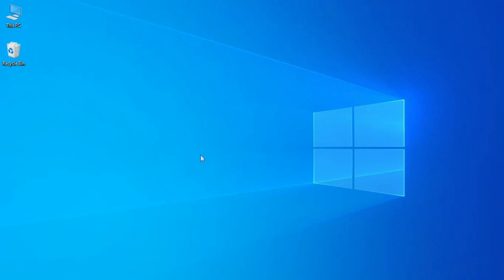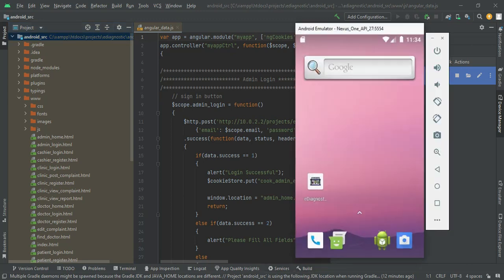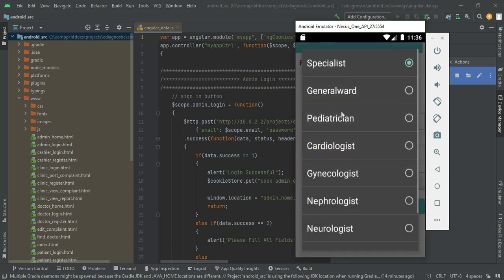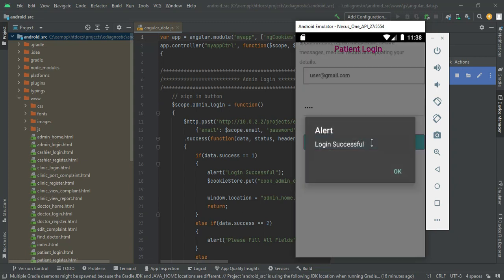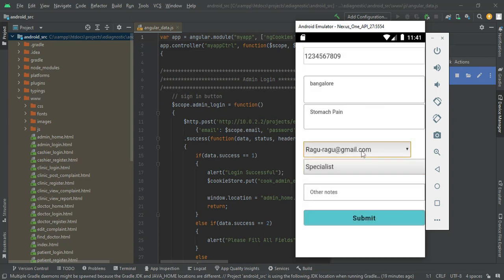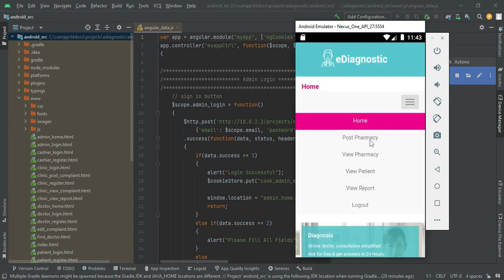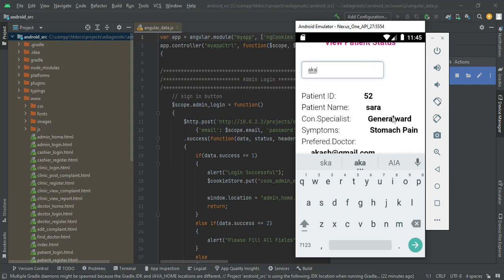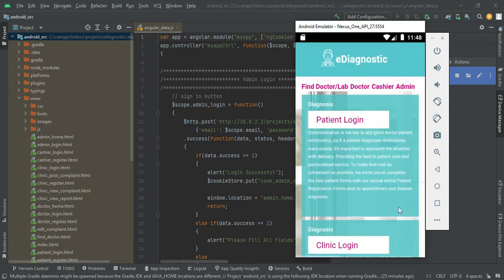Ediagnostic Lab Management System Android - Full Explanation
Ediagnostic Lab Management System using Android - Full Explanation

It is an online diagnostic lab manager application that brings up various diagnoses working online. Here patients get an option to register on the site and login using registered details. The system allows patients to do the bookings for various tests like CBC, Blood Glucose, KFT, and LFT. The tests also consist of parameters like Hemoglobin, WBC, etc. The system allows users to book any test needed and after successful booking, system calculates costs and allows users to pay online. Ediagnostic Lab Online Reporting Mobile App As soon as the payment is done, the patient test is booked and the lab may now collected samples from patients registered address. After successful testing, the patient or the user gets a notification of test result through an email. The system allows admin to attach a copy of the report into the system and automatically email it to intended patient.